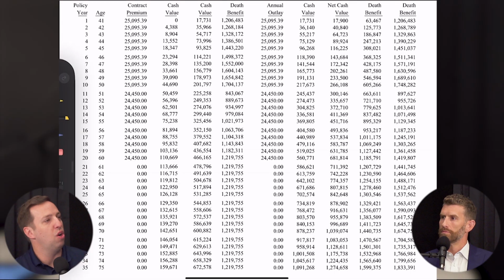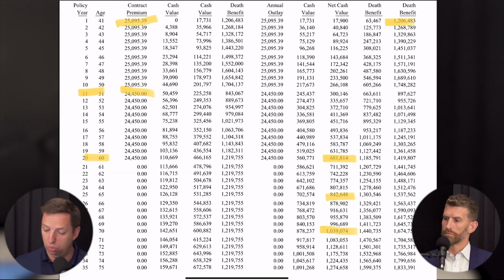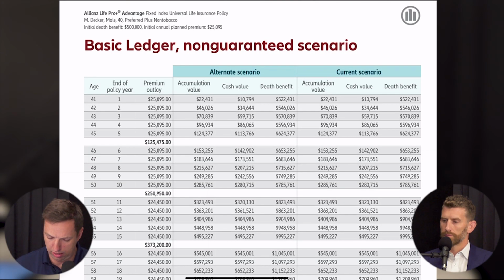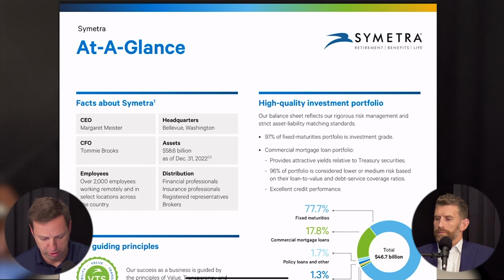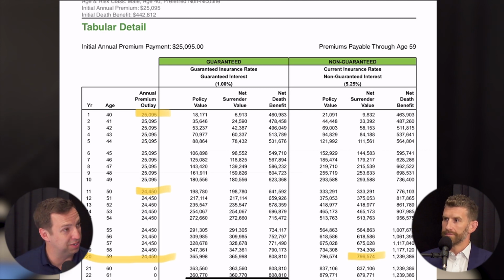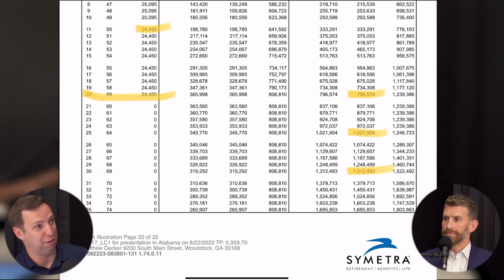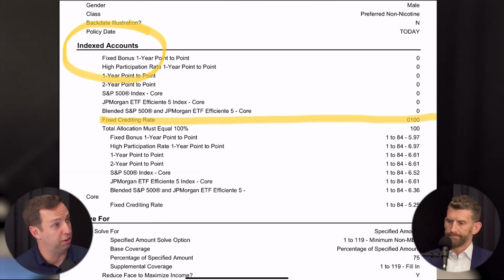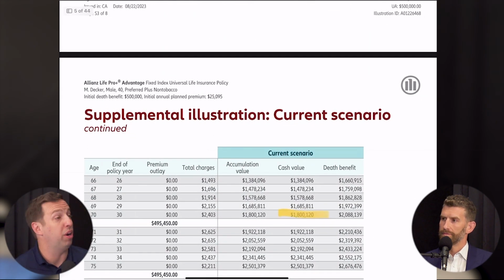Whole Life vs Indexed Life Insurance Comparison (part 2)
Recently we compared whole life vs indexed life insurance. We're returning to the topic since folks are often asking us about Whole Life and how it compares to Indexed Life insurance And we're getting even deeper into the weeds this time. It's important to understand your goals when it comes to using Cash Value Life Insurance.